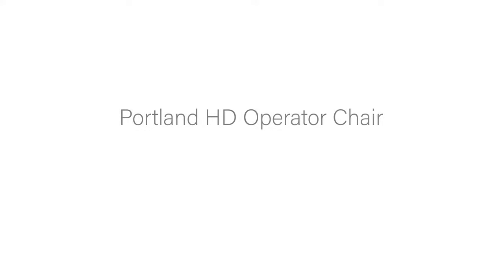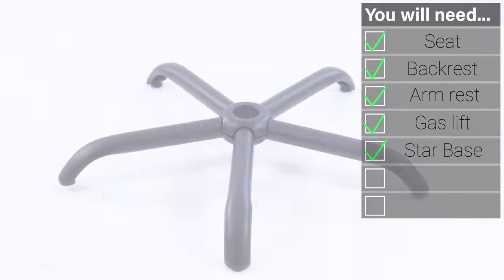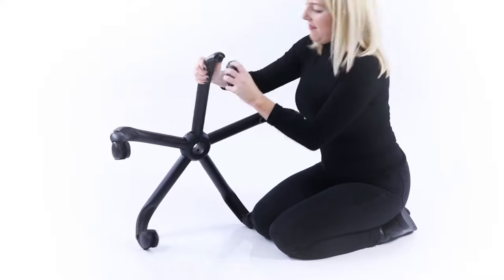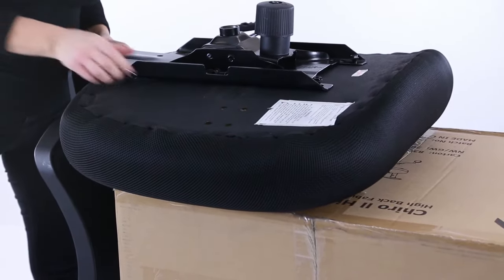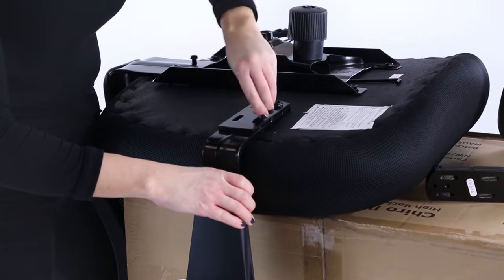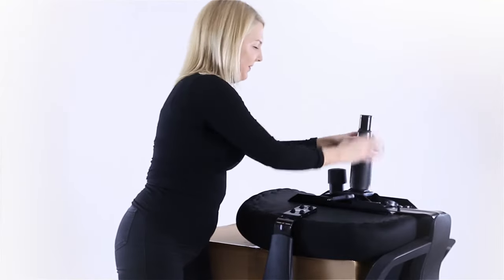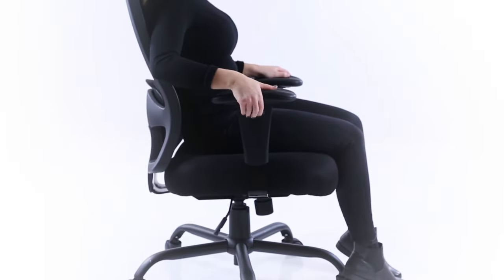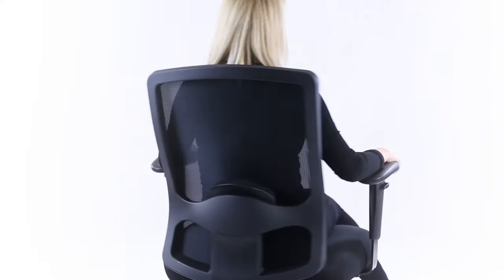Portland HD Mesh Back Office Chair At HuntOffice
Robust frame, large seat and back make this chair suitable for heavy duty use. Generously proportioned seating dimensions will accommodate most users.

Robust frame large seat and back make this chair suitable for heavy duty use
Generously portioned seating dimensions will accommodate most users
Deeply cushioned seat and backrest provide optimum comfort
Breathable air-mesh fabric seat
Extended height Durable Mesh Backrest
PRODUCT FEATURES:

Seat Colour: Cherry Red
Medium Back
Height Adjustable Arms
Weight Tolerance: 32St / 200Kg
Recommended Usage: 8 hours/day
Warranty: 2 years
Dimensions:

Back Height: 720mm
Back Width: 520mm
Seat Height: 490-590mm
Seat Width: 610mm
Seat Depth: 540mm
Ergonomic Adjustment Mechanisms:

Gas Lift Height Adjustment
Tilt Tension Adjustment Mechanism